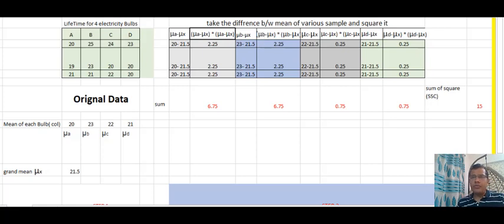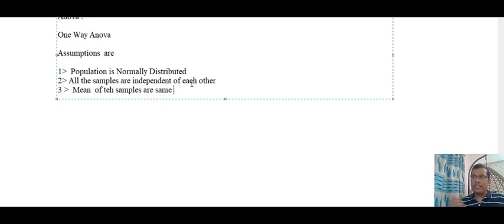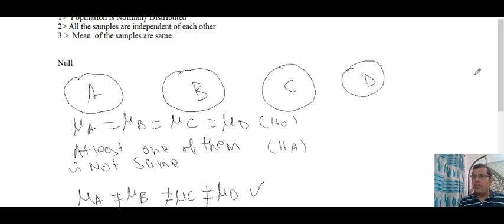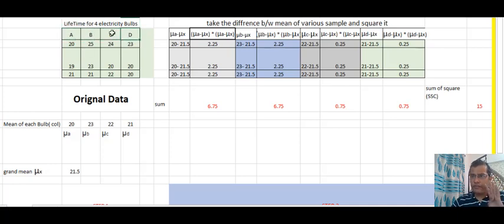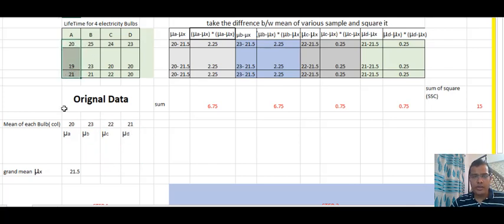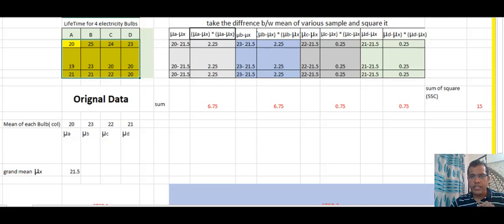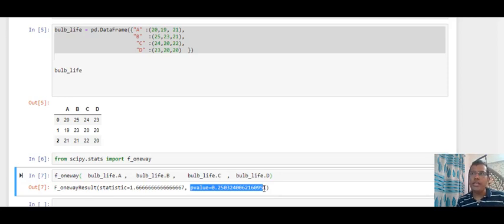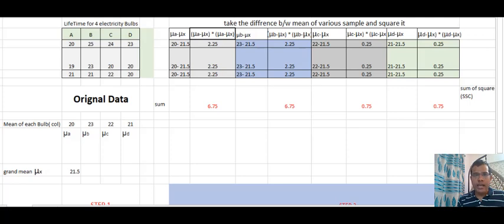Anova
This video is on Anova